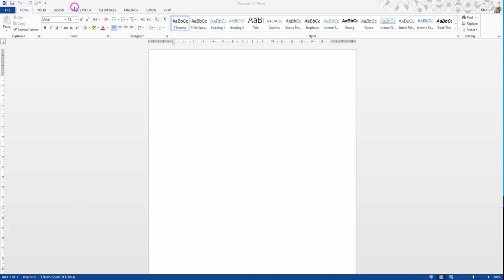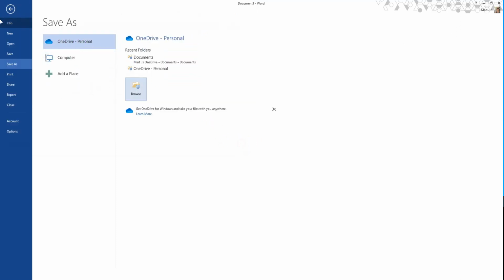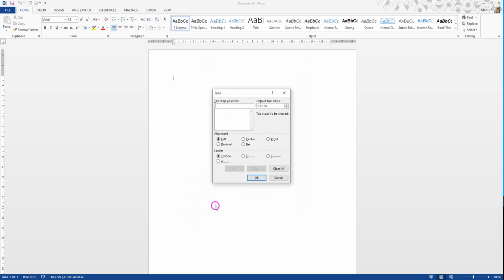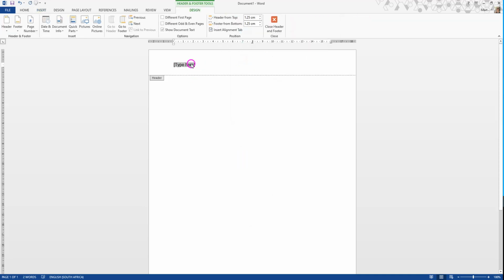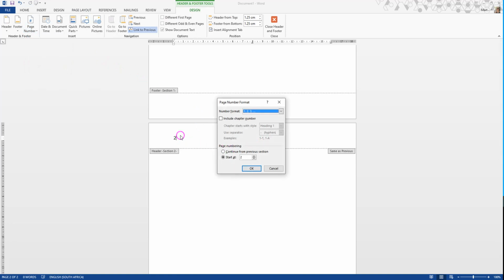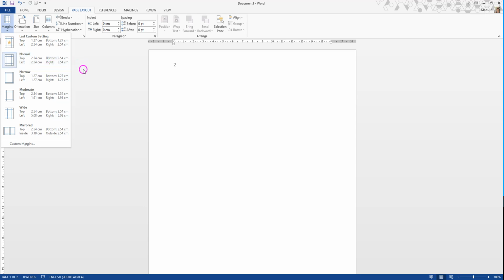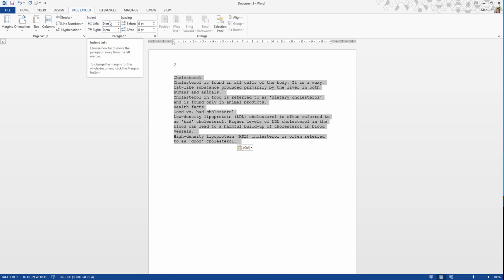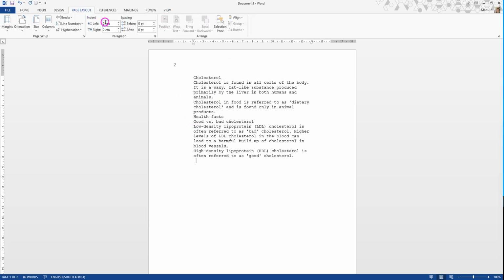Watch this video first for Word